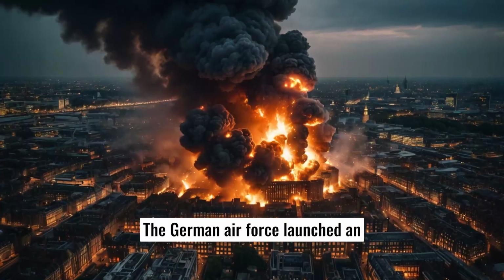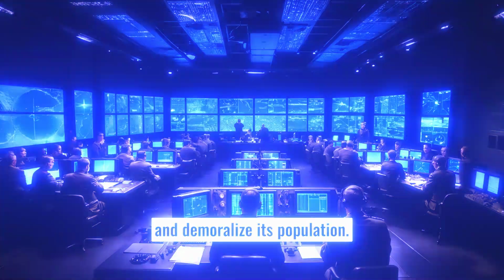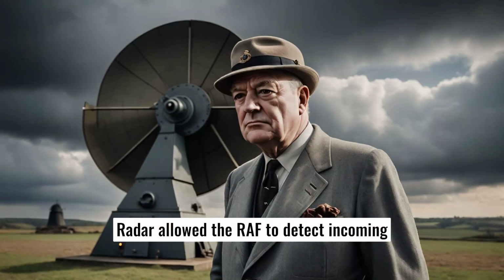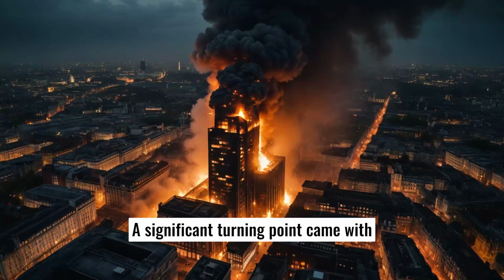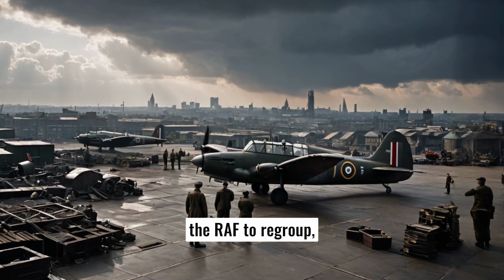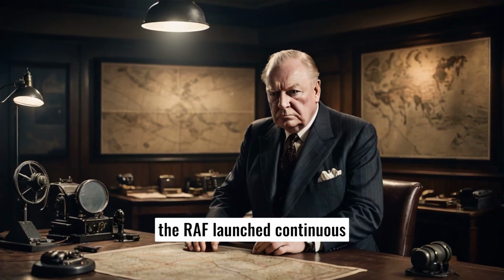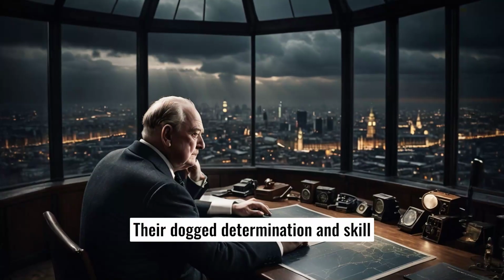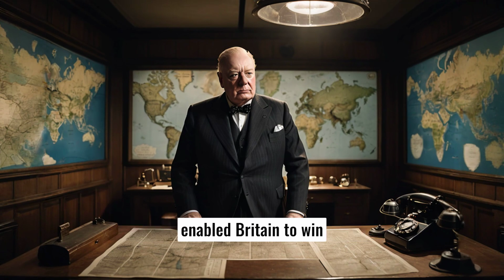The Battle of Britain: Triumph of Resilience and Innovation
Summary

The Battle of Britain in World War II highlighted human resilience and technological innovation. Germany's Luftwaffe aimed to cripple Britain but faced strong defense aided by radar technology. Shifting bombing targets to London inadvertently gave the RAF an advantage. British pilots' bravery and strategic use of radar led to victory, preventing a German invasion and marking a significant defeat for Hitler's forces.